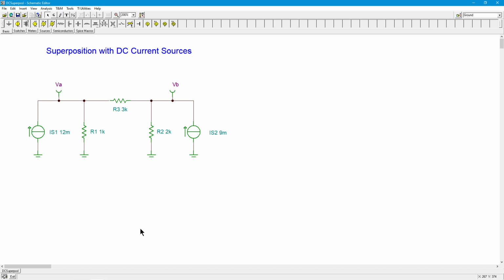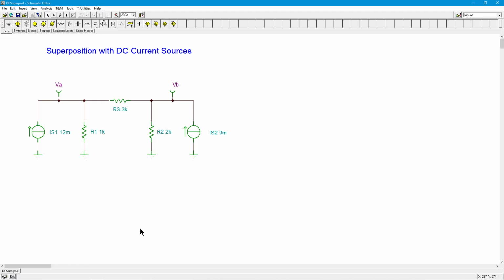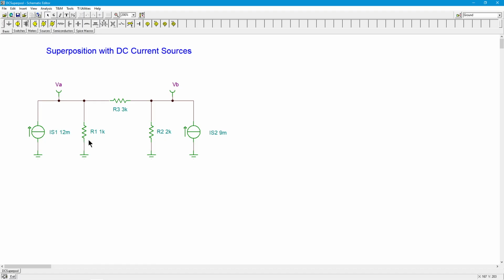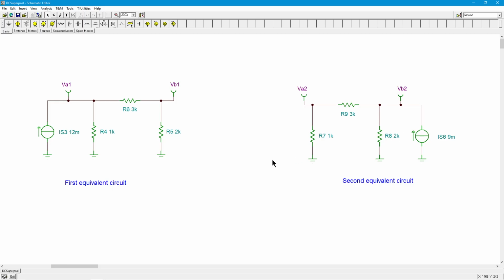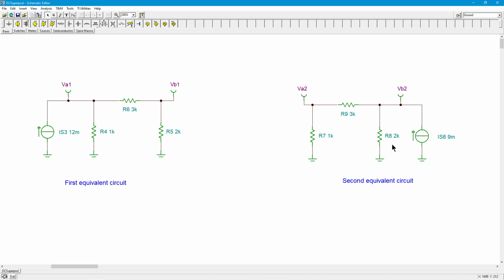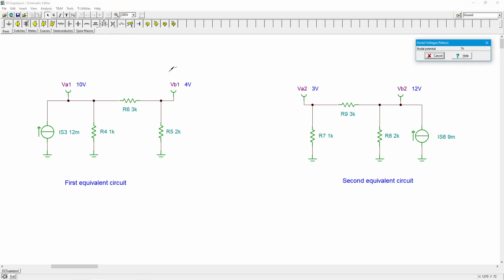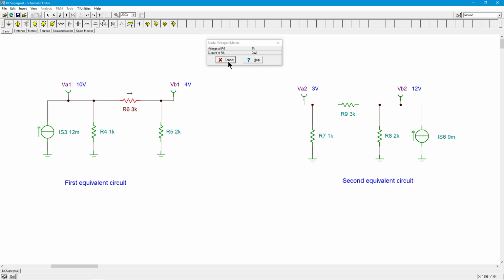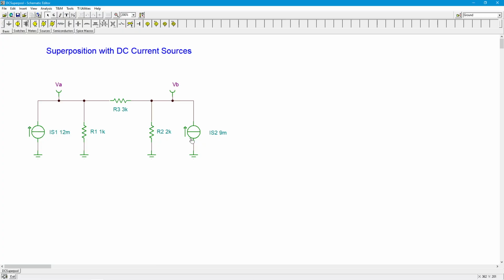DC Electrical Circuit Analysis: Superposition with Current Sources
Here, we explore using the superposition analysis technique on a circuit using multiple DC current sources. Remember, superposition can only be used on linear, bilateral networks. The process creates an equivalent circuit for each of the sources, the other sources being replaced with their ideal internal resistance (in the case of a current source, that's an open). The results of each equivalent circuit are then summed together to arrive at the final result, making sure to consider polarities and current directions.

Reference: DC Electrical Circuit Analysis; Chapter 6, section 3.